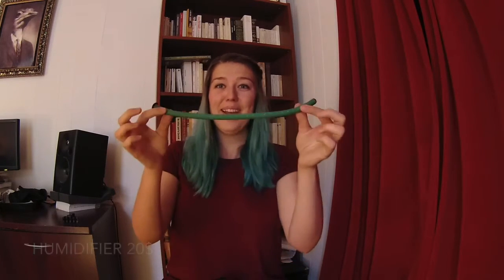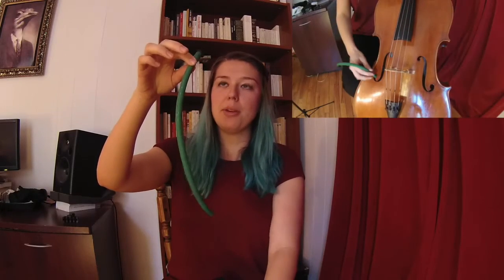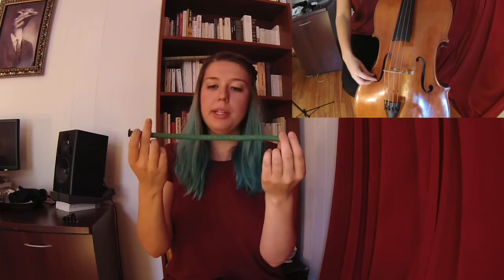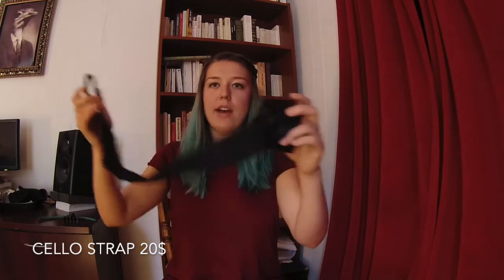Cello Corner- How to get started on cello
Hey. I was super nervous to make this because of my accent, I hope you guys will be able to understand everything I'm saying...
Sorry about the stutter and hesitation!!

Make sure to ask your questions down below!!

:3